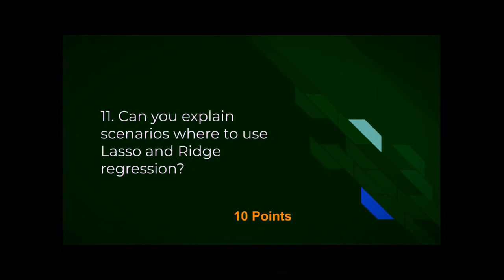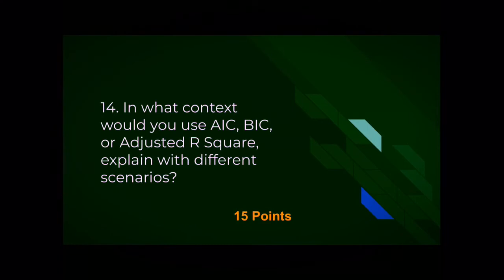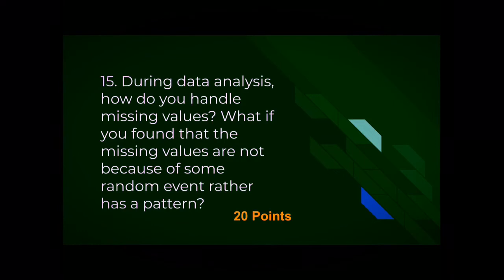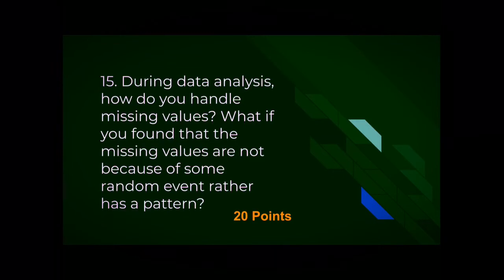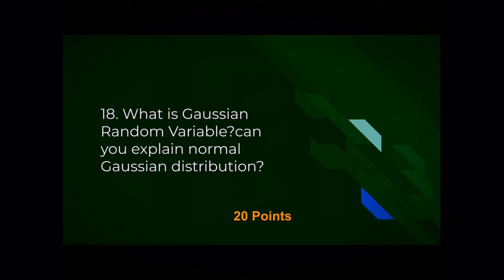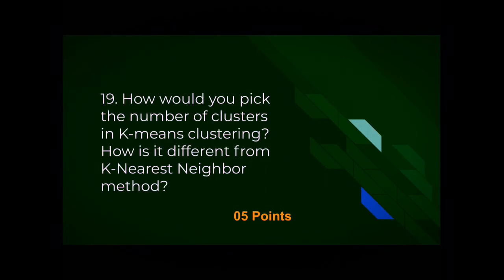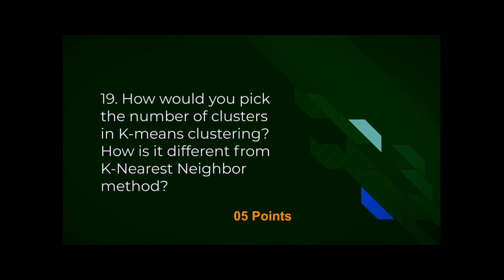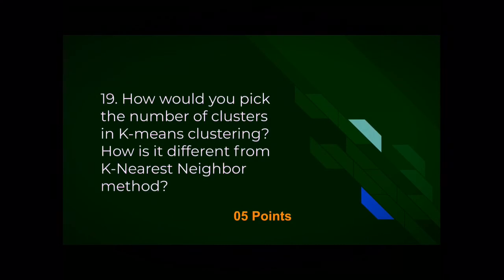Data Science Interview Practice Questions | 11-20 Technical Questions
This series will share practice questions which are similar to real interview questions.